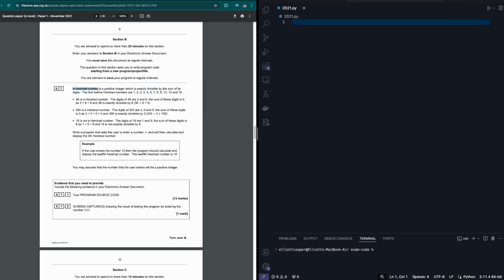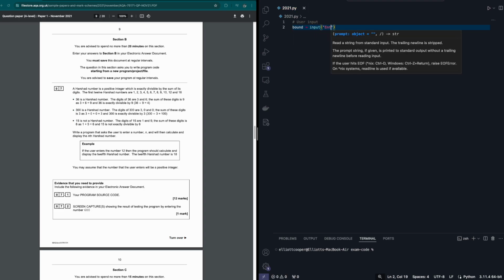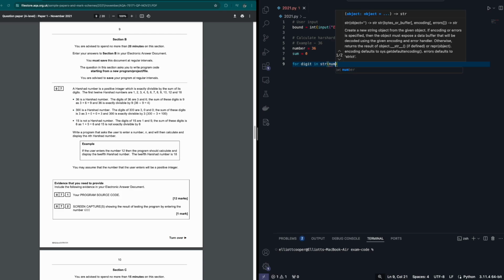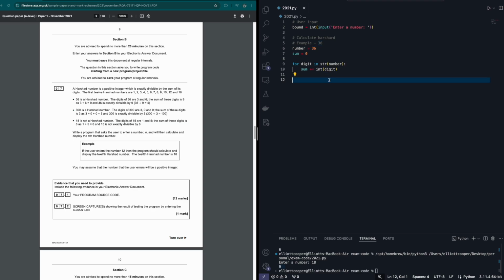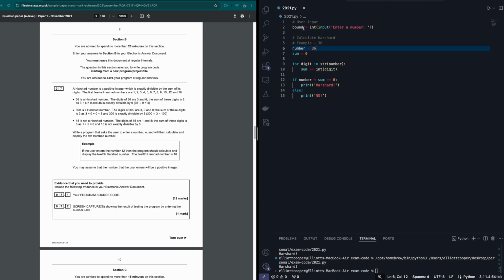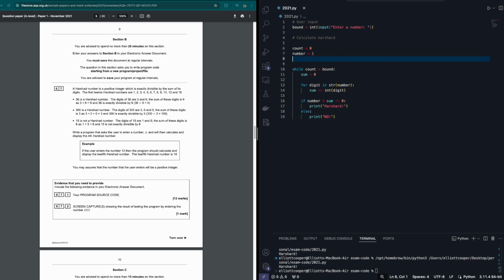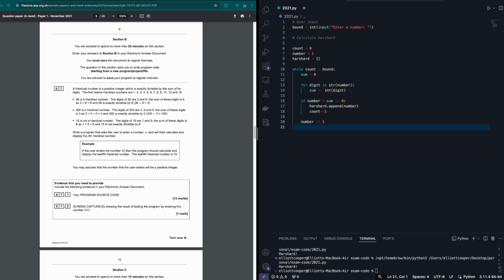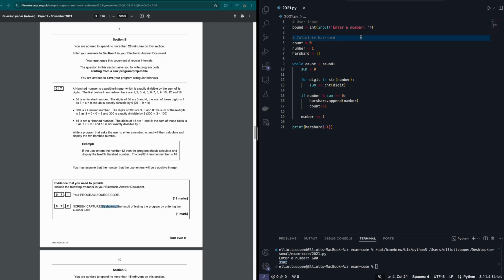AQA A Level 2021 - Computer Science Paper 1 - Section B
Walkthrough of AQA A Level Computer Science Paper 1 - 2021 coding question.